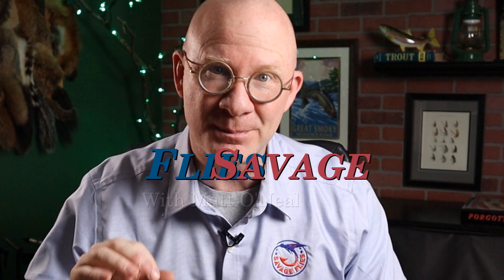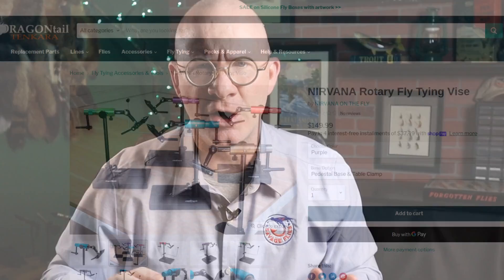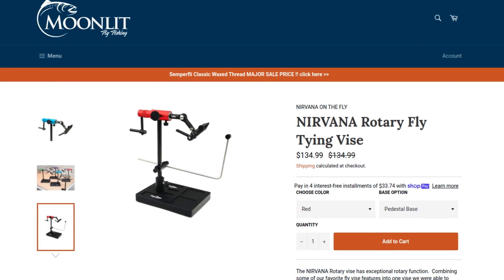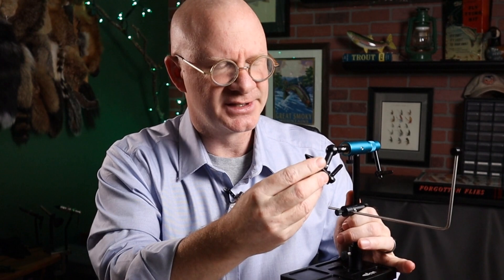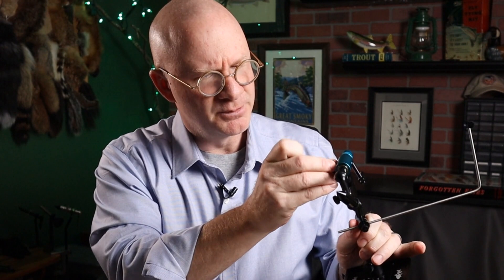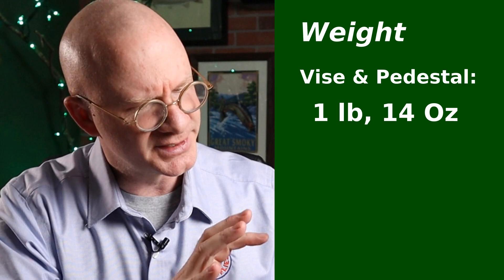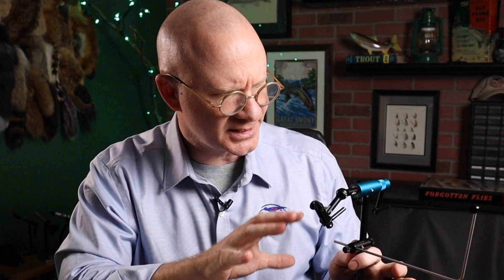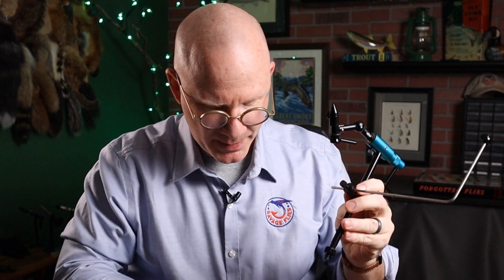Nirvana Fly Tying Vise Review (and set-up instructions)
As of 2022, a fairly new entry into the fly tying vise market, the Nirvana rotary is a decent choice for tiers who are looking for a lightweight, economical vise. The jaw assembly is similar in style and function to the cam jaws on Griffin's vises, while the overall operation is more similar to the Peak Rotary.